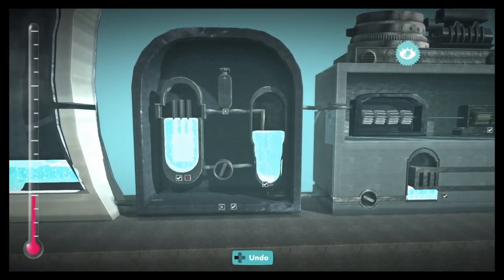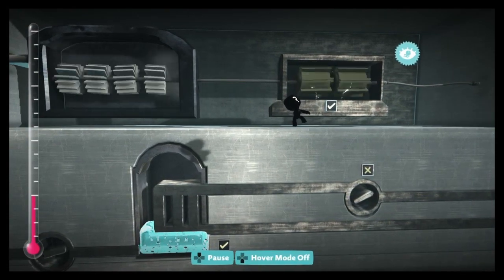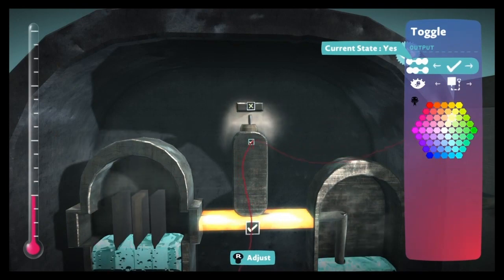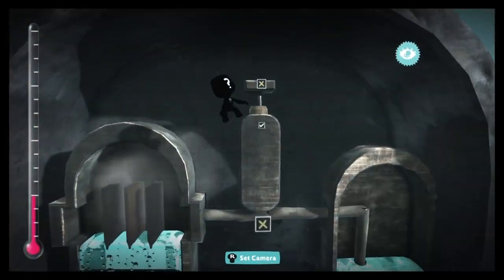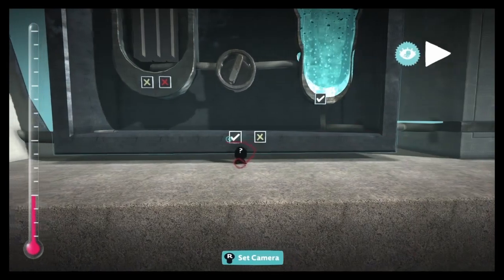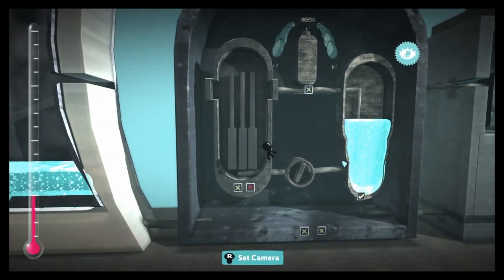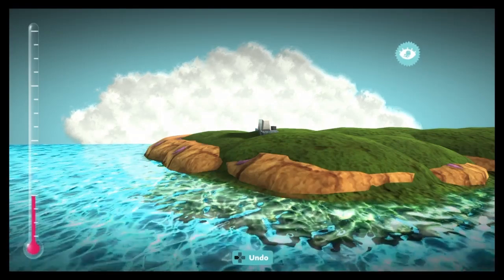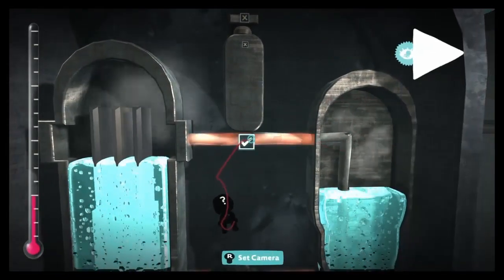TMI accident (with works cited)